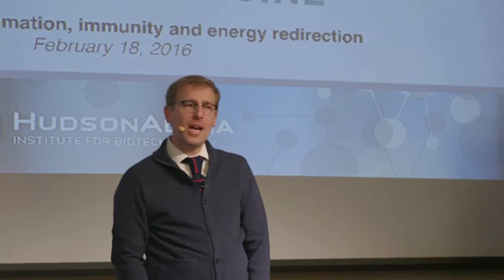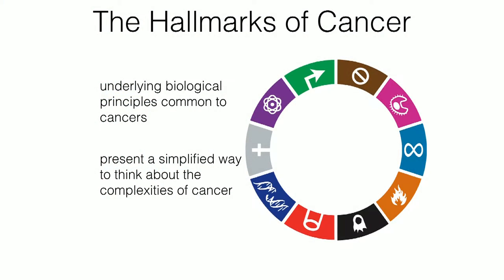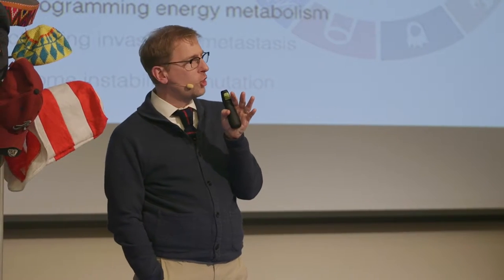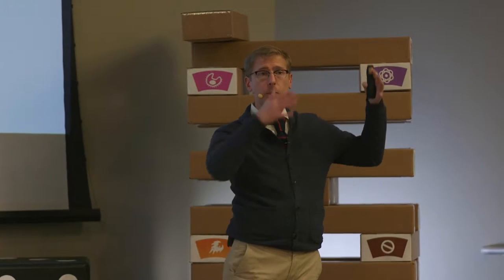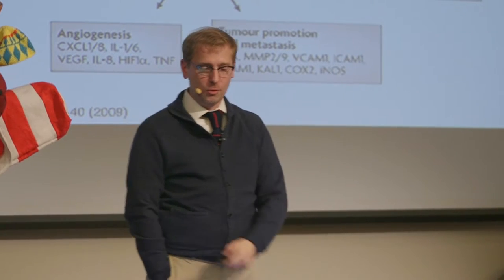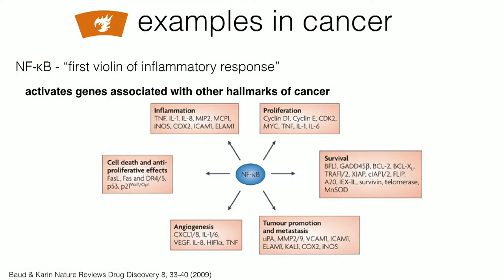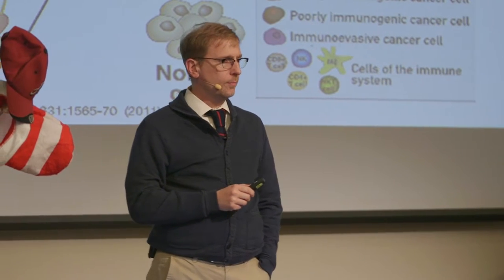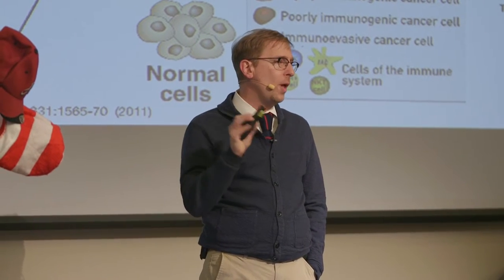2016 Biotech 201 Session 3 - Inflammation, Immunity & Energy Redirection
The 2016 Biotech 201 series, presented by Dr. Neil Lamb, highlighted genomic advances in the diagnosis, prognosis and treatment of cancer. At it’s heart, cancer is a genomic disease and the American Cancer Society estimates the lifetime risk for developing cancer is approximately 1 in 2 for men and 1 in 3 for women. This four week series, examined current research findings related to how cancer occurs, explored known environmental and genetic risk factors and discussed how genomic information is shaping precision medicine in the detection and treatment of cancer.